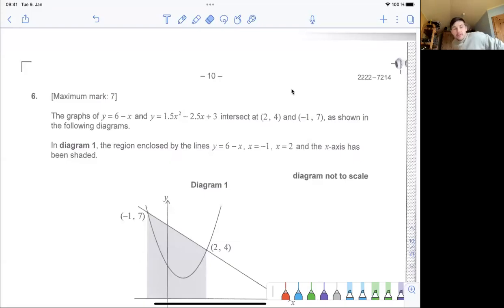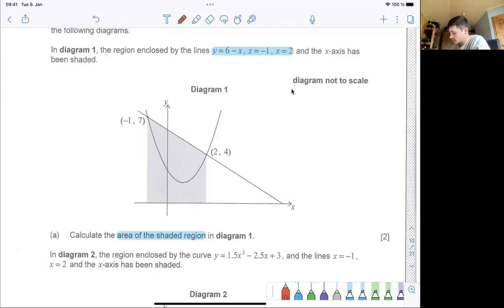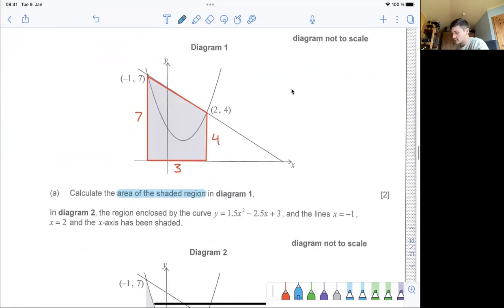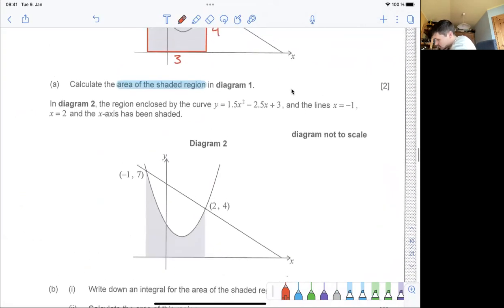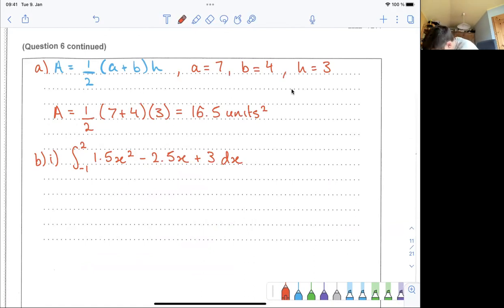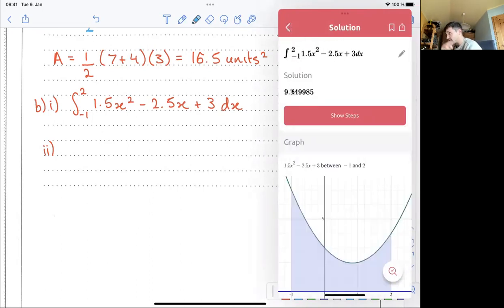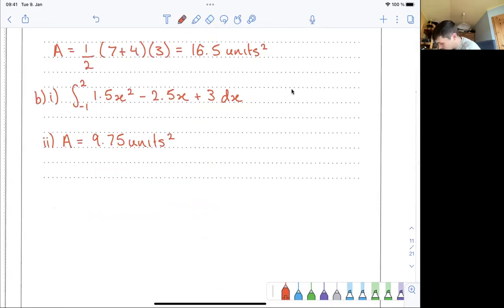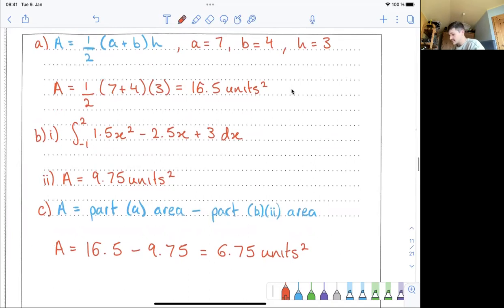Question 6 IB AI SL Paper 1 May 22 TZ2